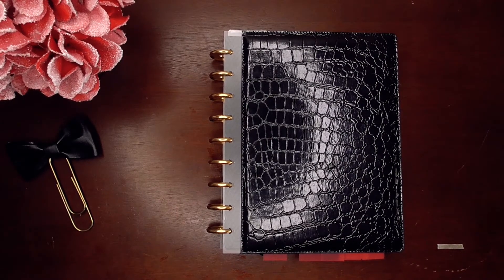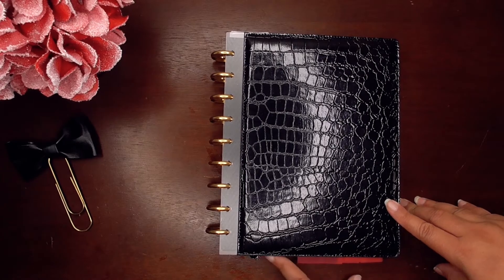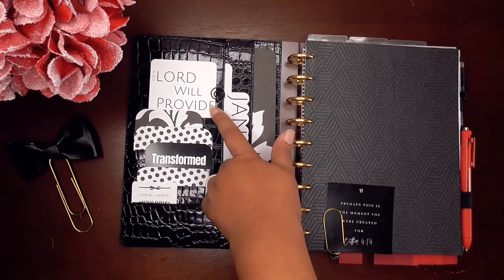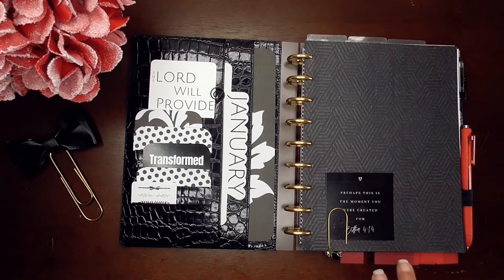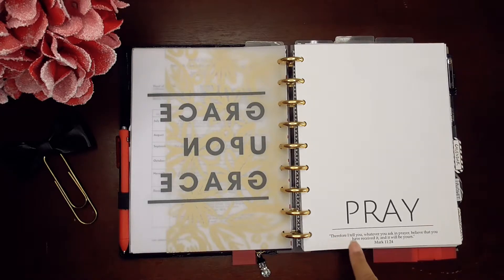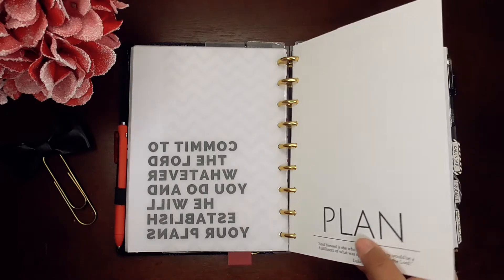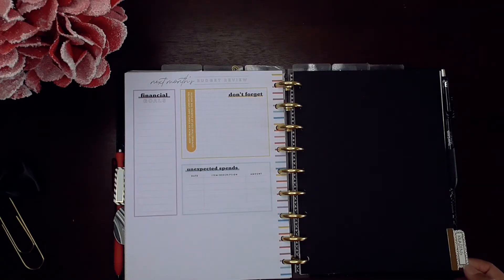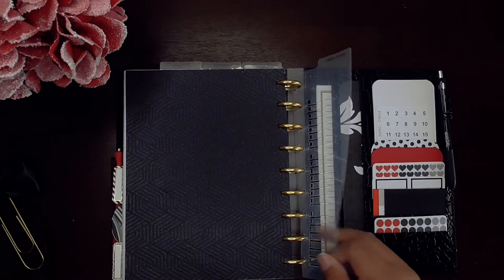2021 Planner Set Up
Getting Things Done by David Allen